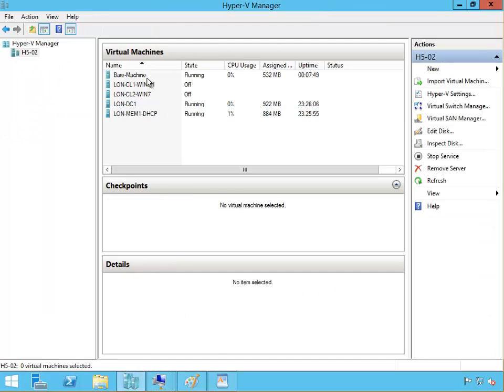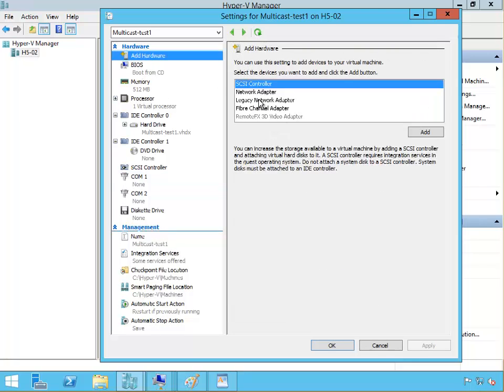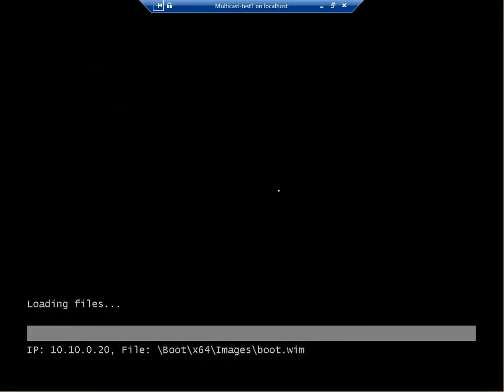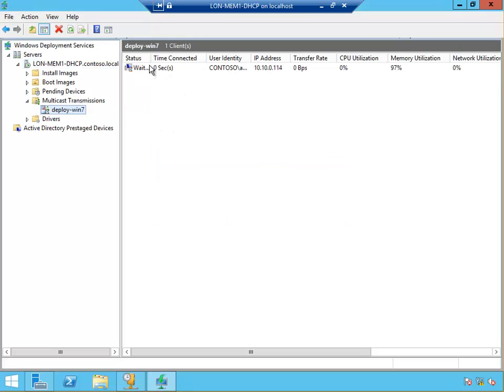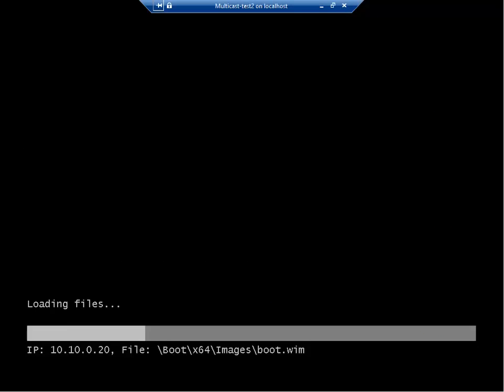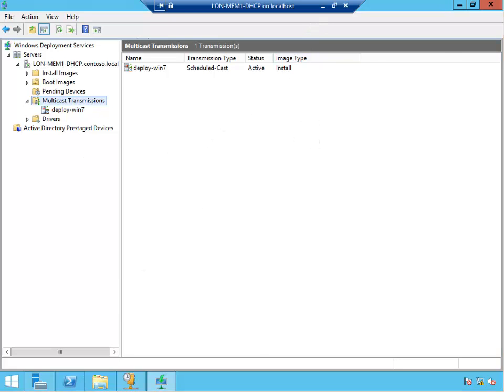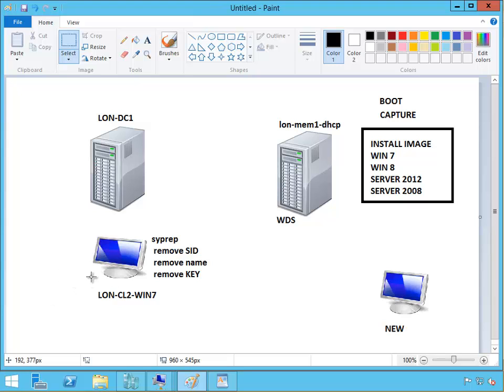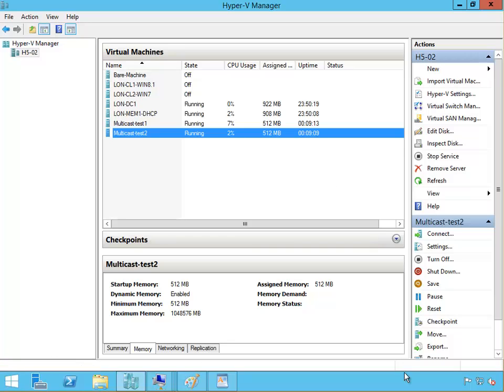Configuring WDS part 5 (Windows Deployment Services) - chapter 1 Exam 70-411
Configuring Windows Deployment Services (WDS)